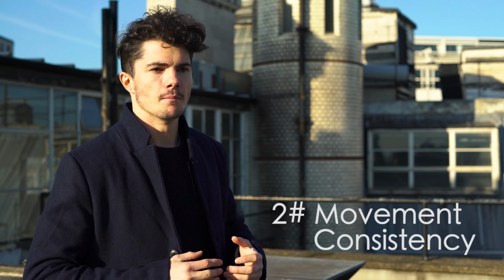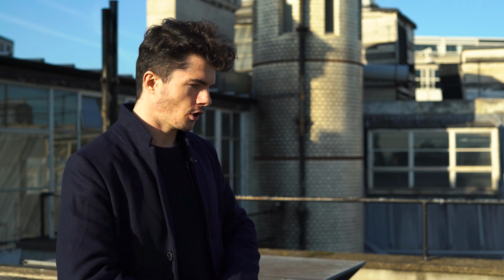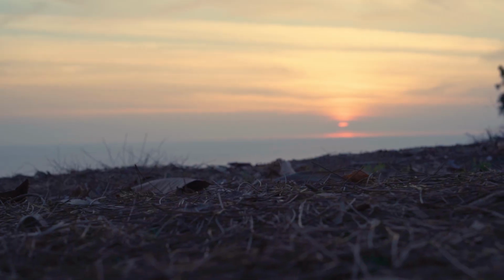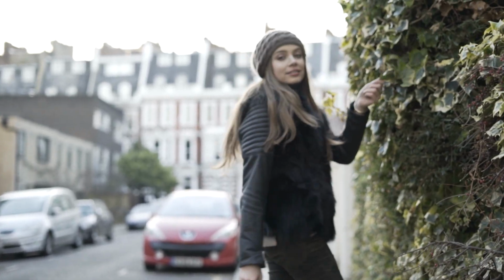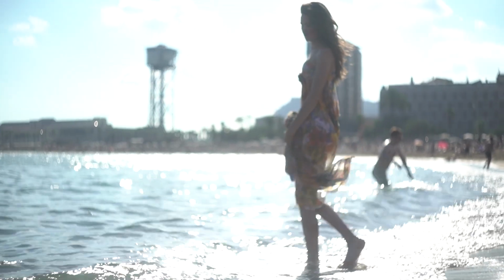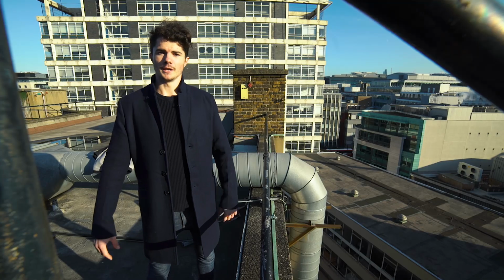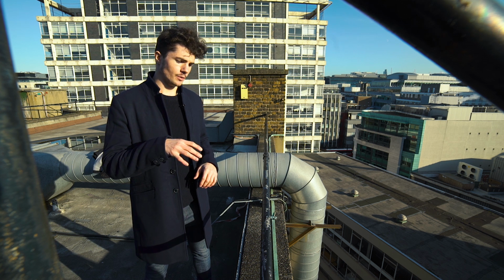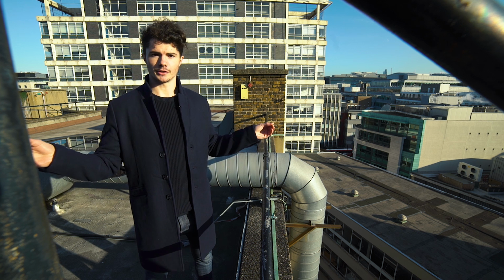How To Make Travel Videos: 6 Tips For Epic Montages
Video from on top of London! Here are 6 tips that you can use to create epic travel video montages.

It's all about matching elements within your shots, and paying attention to both the bigger picture, and the details.

If you download it, you'll also receive a bunch of really important tips and techniques to support you on your journey of becoming a travel filmmaker.

Let me know your thoughts and if you have any questions in the comments below!